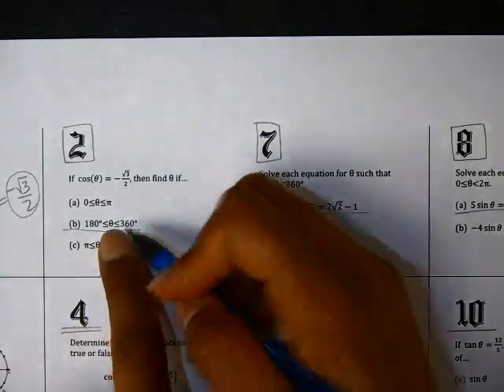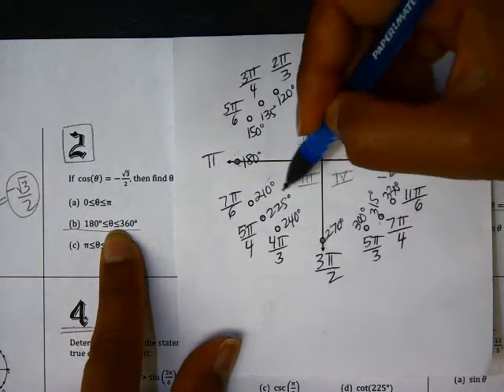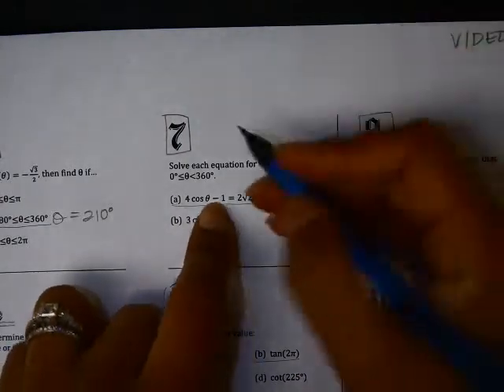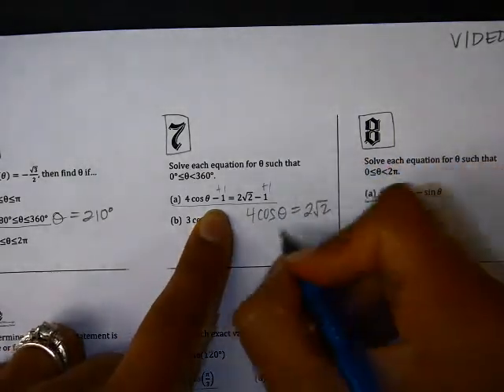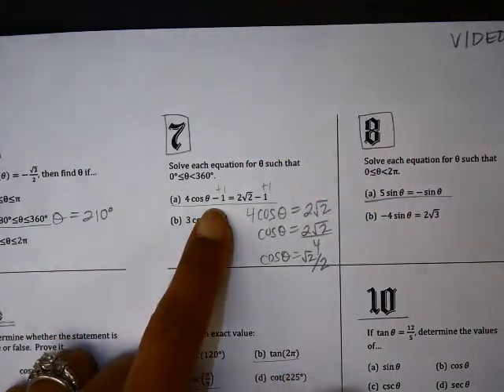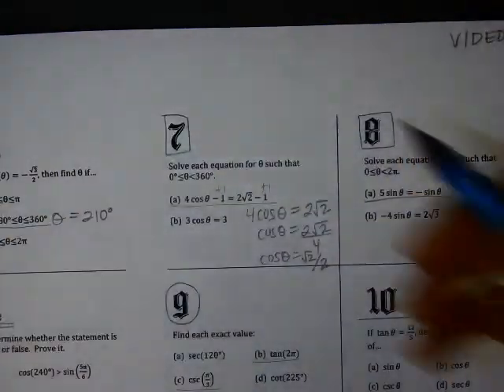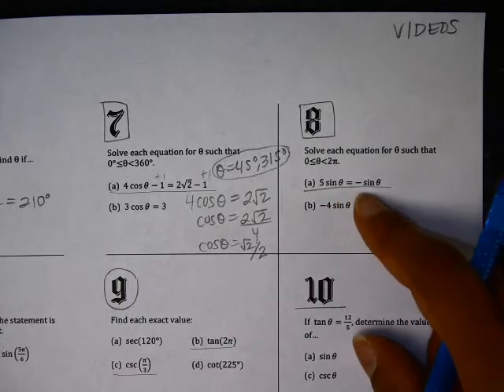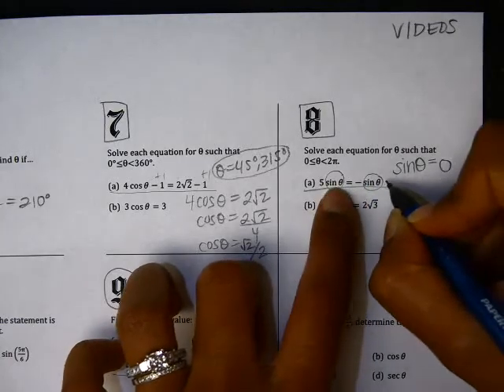R8B 2b,7a,8a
Description